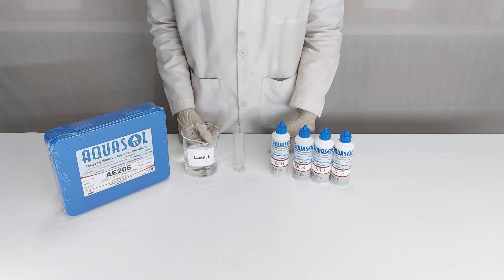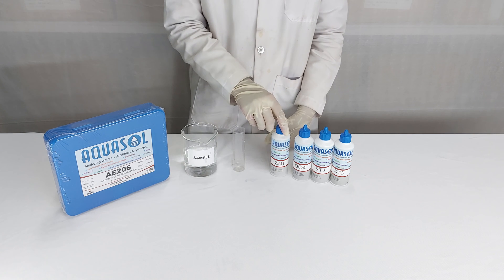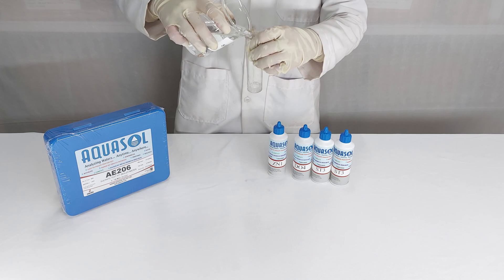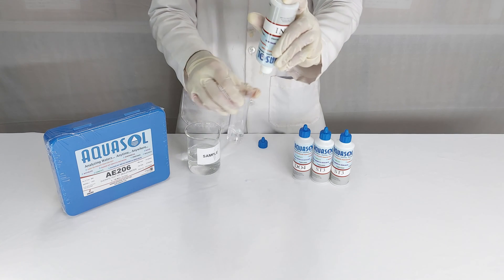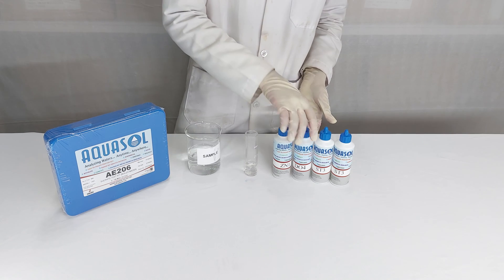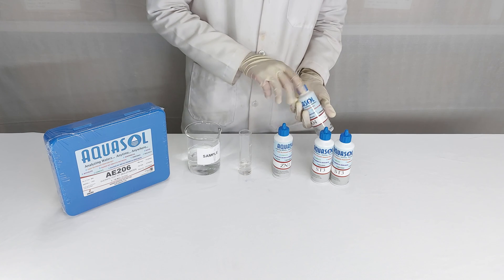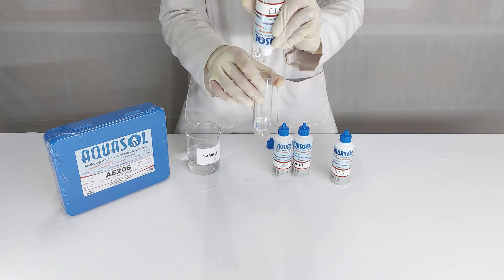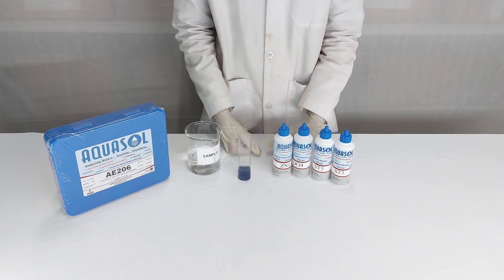How To Use Sulphite Test Kit - Aquasol AE206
𝐓𝐡𝐢𝐬 𝐯𝐢𝐝𝐞𝐨 𝐝𝐞𝐬𝐜𝐫𝐢𝐛𝐞𝐬 𝐡𝐨𝐰 𝐭𝐨 𝐮𝐬𝐞 𝐒𝐮𝐥𝐩𝐡𝐢𝐭𝐞 𝐓𝐞𝐬𝐭 𝐊𝐢𝐭

Sulphite Test Kit - AE206
Product Range: 5-100 mg/l as SO3 No of Test: 300
Sulphite is not usually present in surface waters. If sulphite is discharged in effluents or from domestic wastewaters it readily oxidizes to sulphate. Sodium sulphite the most common form of sulphite is an excellent reducing agent and is commonly used as an oxygen scavenger to control corrosion. Sulphite concentrations in boiler and process waters must be monitored regularly to protect the systems. Our sulphite test kit works when sulphite in salt form has been added to waters. It is a titration method easy to use and easy to read.